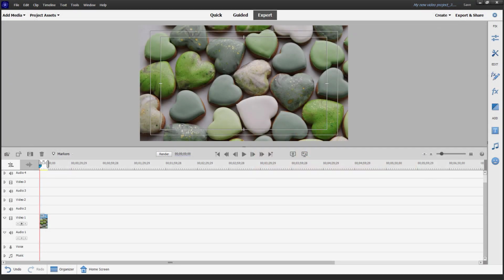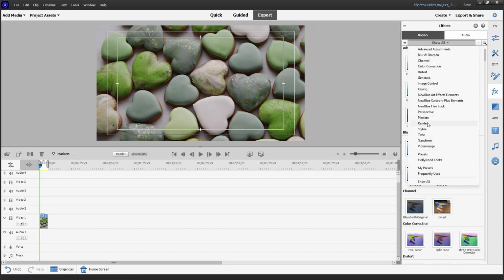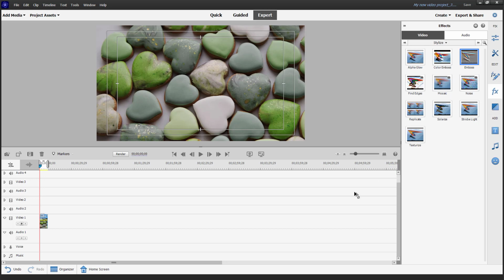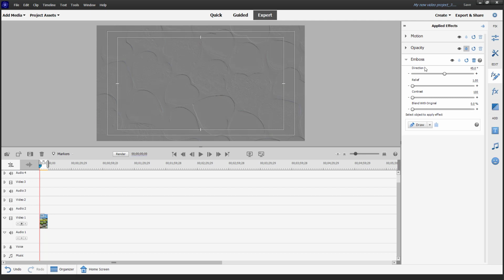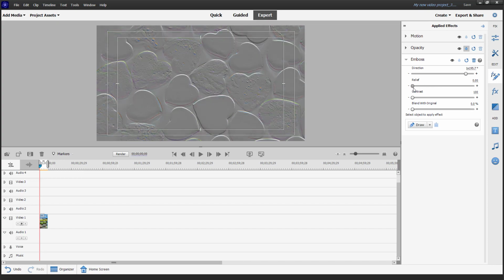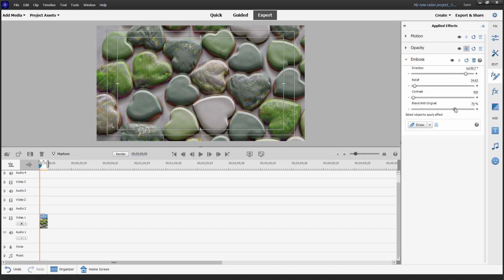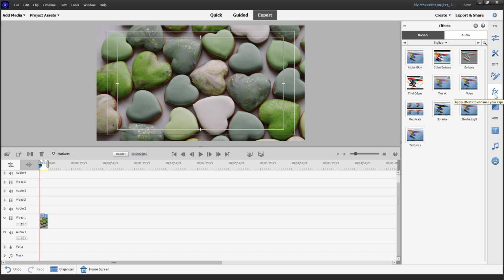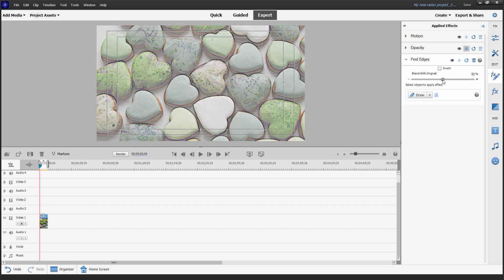Premiere Elements - Lesson 190 - Emboss and Find Edges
In this tutorial, we will be discussing about Emboss and Find Edges in Premiere Elements